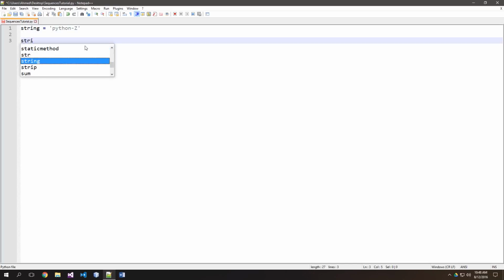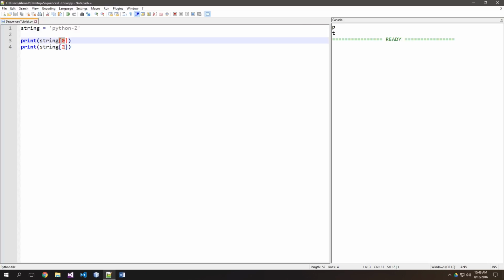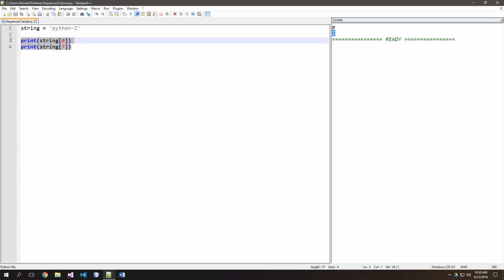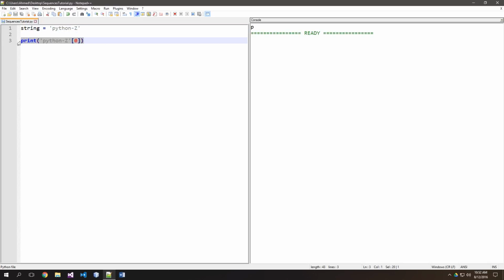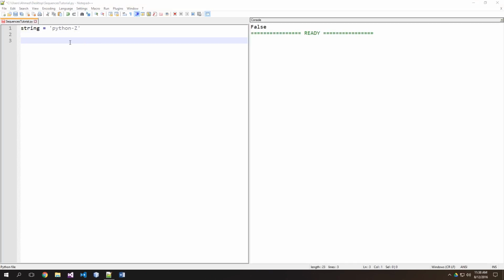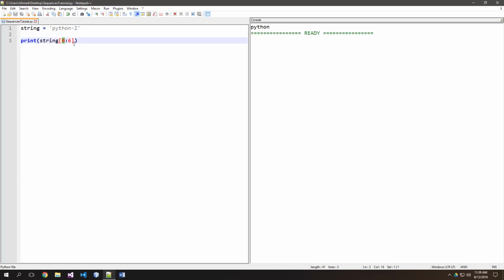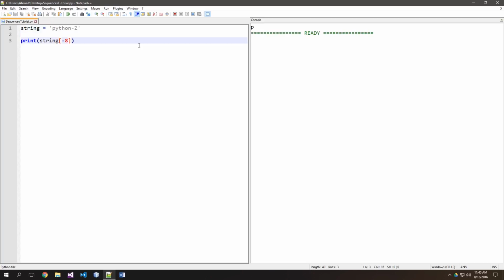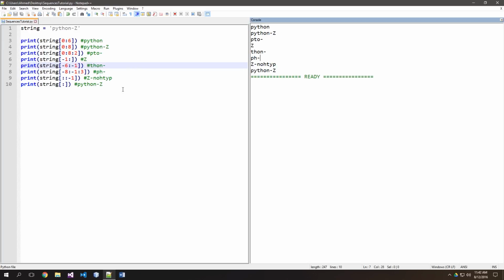Introduction to Sequences - Python 3 Beginner Programming Part 6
Part 6 of Python 3 Programming.

Today we'll be taking a look at an introduction to Sequences in Python 3!

The goal of this tutorial is to help you understand some concepts when dealing with sequences such as Mutability and Immutability. This video focuses on what you can do with immutable sequences and what methods you can use when dealing with them.

In the next few videos we'll be continuing on with sequences but we'll take a look at mutable sequence which is a list.

Let me know down the comments if there's anything.